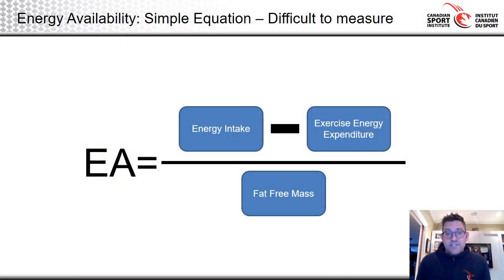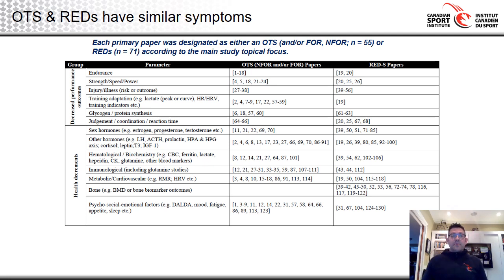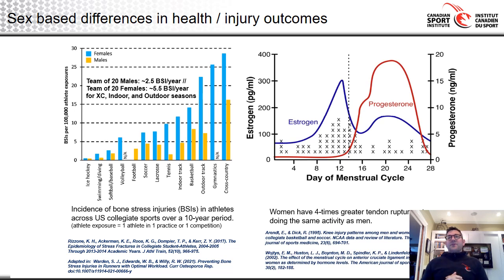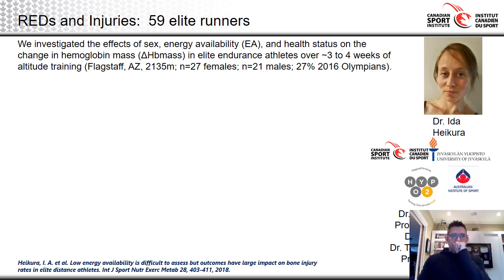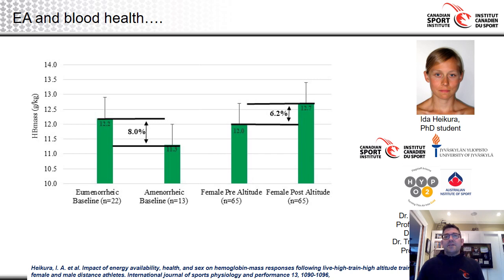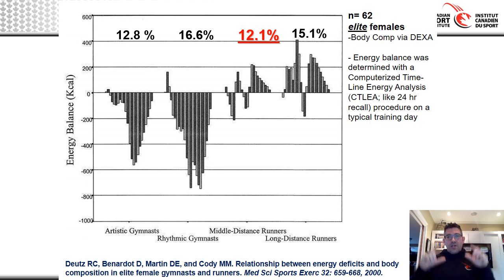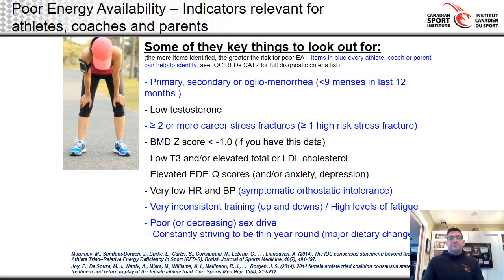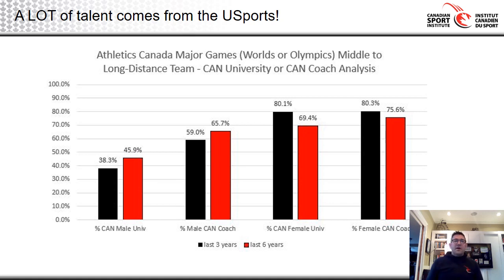USportXC 2023 REDs Panel Discussion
Panel discussion on 𝗥𝗘𝗗𝘀 𝘥𝘦𝘵𝘦𝘤𝘵𝘪𝘰𝘯 & 𝘮𝘢𝘯𝘢𝘨𝘦𝘮𝘦𝘯𝘵 in endurance athletes to optimize health and performance.  Panel includes
Trent Stellingwerff, Hilary Stellingwerff, Jenna Schultz, Jane Thornton, Jessica White, Amanda Truelove, Charlotte, Prouse, Laura Parkinson, Gabriela Debuese-Stafford